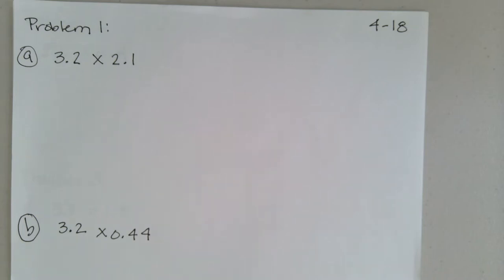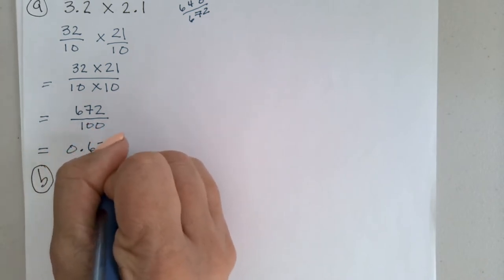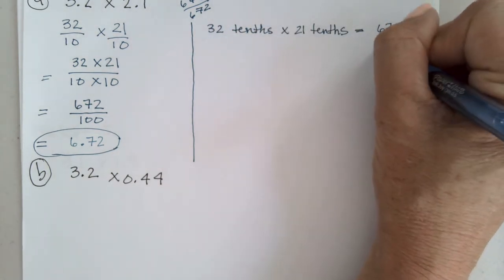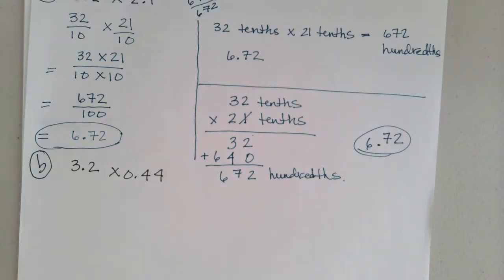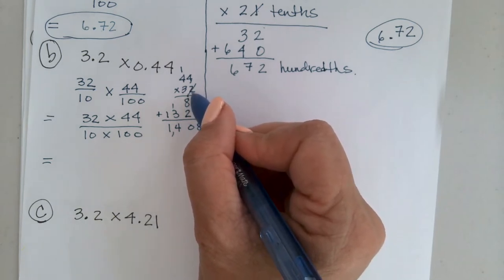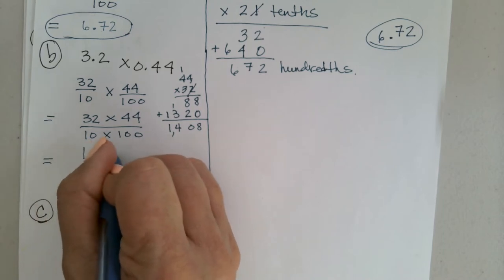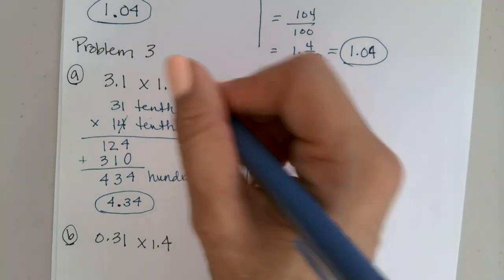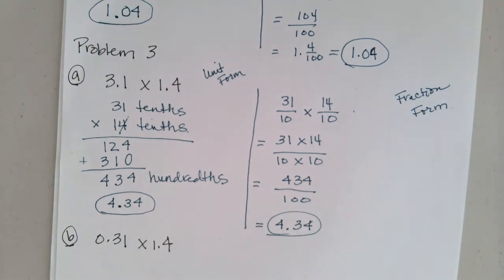M. 4 L. 18 Part 2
Concept Development / Lecture